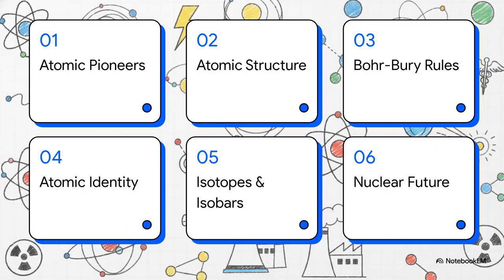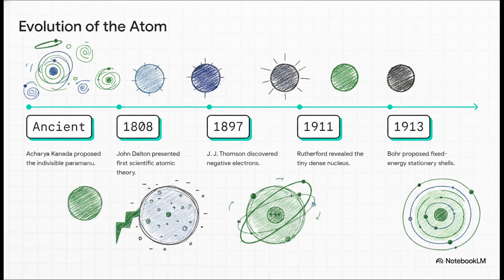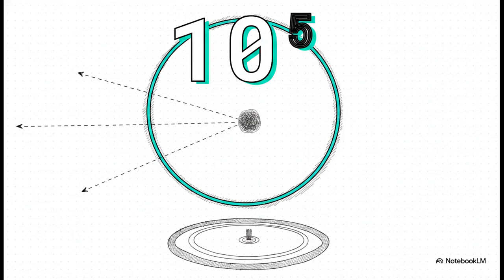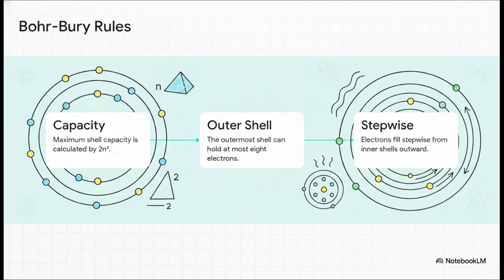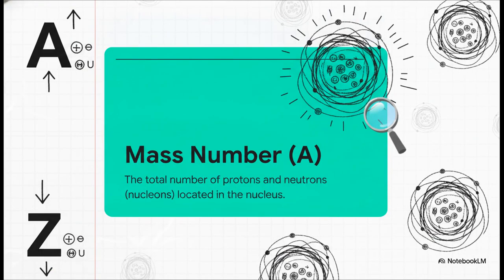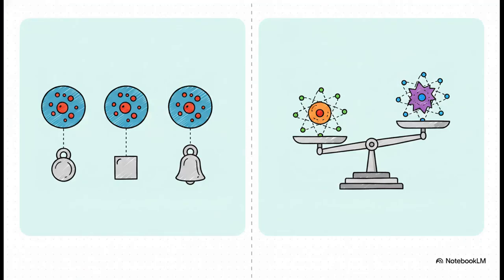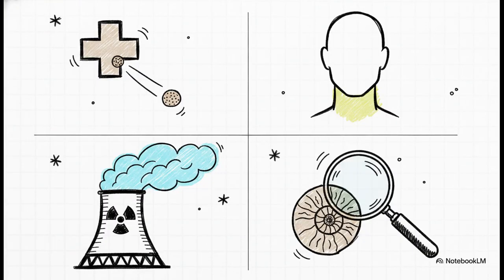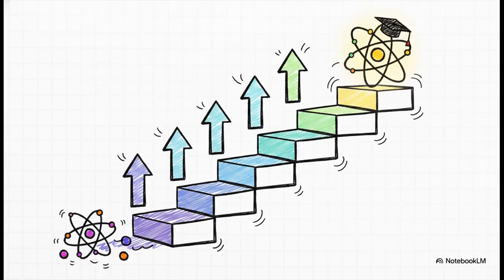Journey Inside the Atom – Class 9 Chemistry | Atomic Structure, Isotopes & Bohr Model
Explore the structure of the atom through Thomson, Rutherford and Bohr’s models.
Revise electron distribution, atomic number, mass number, valency, isotopes and isobars.
What is an atom made of? How did scientists discover electrons, protons, neutrons and the nucleus?

This Class IX Chemistry chapter overview explains the important concepts from Journey Inside the Atom in a clear and visual manner.

In this video, students will revise:

• Early ideas about atoms and atomic pioneers
• J. J. Thomson’s atomic model
• Rutherford’s gold-foil experiment and nuclear model
• Limitations of Rutherford’s model
• Bohr’s model and fixed energy levels
• The Bohr–Bury rules for electron distribution
• Atomic number and mass number
• Electronic configuration and valency
• Isotopes and isobars
• Weighted average atomic mass
• Uses of isotopes in medicine, energy and archaeology
• India’s contribution to atomic research

This video is designed as a chapter introduction and quick revision resource for Class IX students. For detailed concept explanations, interactive simulations, solved examples, pointwise notes and different types of practice questions, explore the EduNudge Learning Hub.

EduNudge – Small Push, Big Progress